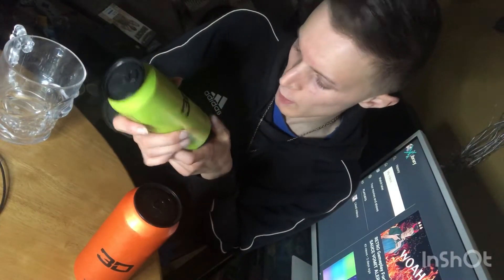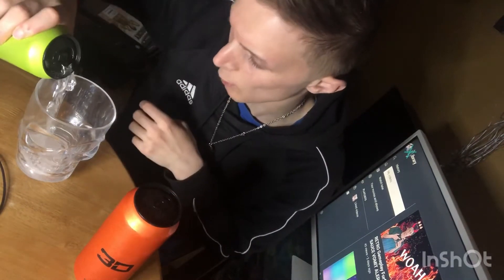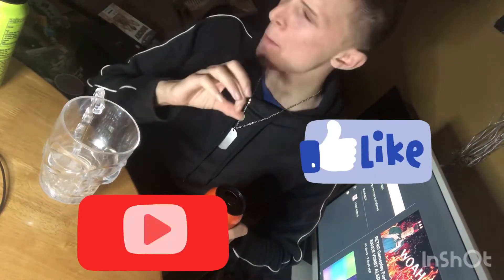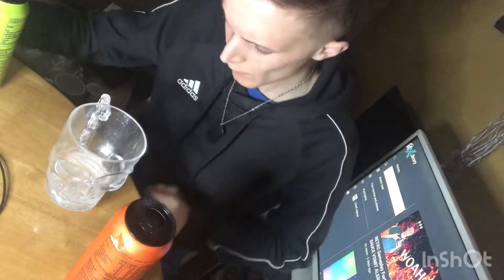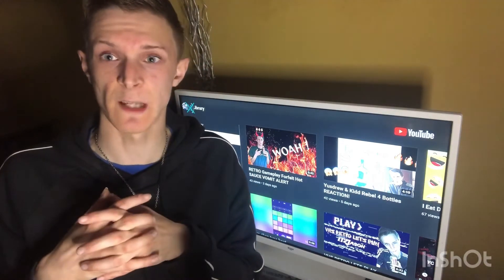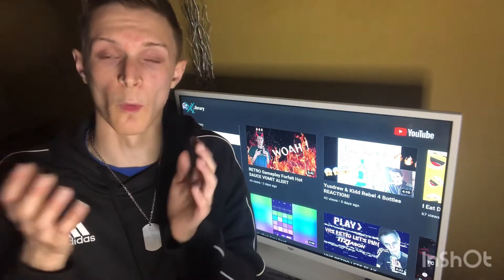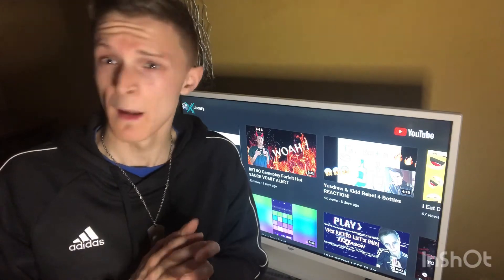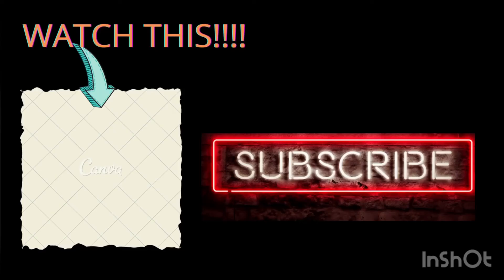UK PERSON Try’S AMERICAN ENERGY DRINKS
Hello everyone ITZJASON its ya boi!, I hope everyone is well, if not hope this video brings some light to your day!, In this video ITZJASON trys American energy drinks called 3D!, and talks and shows his amazing girlfriends party does he like the drinks? watch to find out!, like subscribe and share!, appreciate all the kind positive support!, MY GIRLS YOUTUBE CHANNEL MY GIRLS TWITTER- **DUE TO MENTAL HEALTH ISSUES MY GIRL DELETED HER ACCOUNT AFTER I FILMED THIS VIDEO**